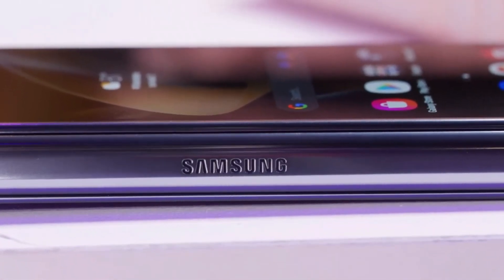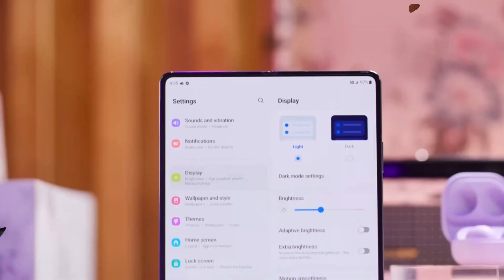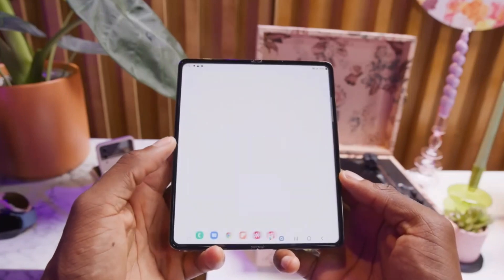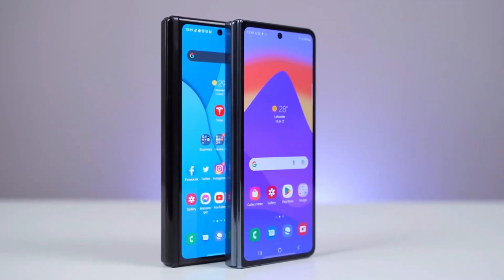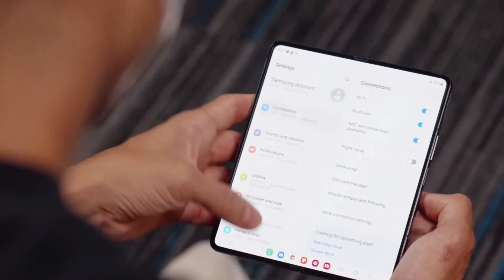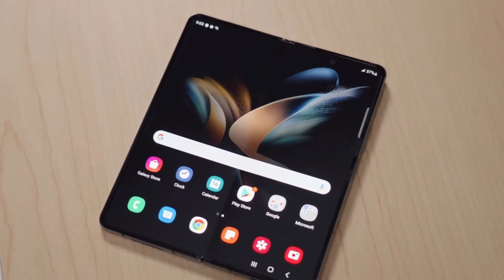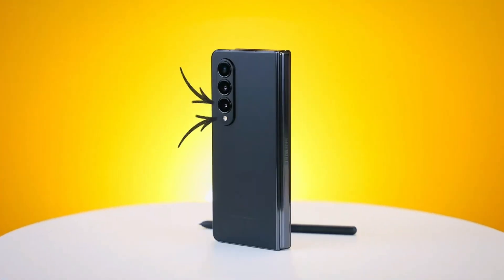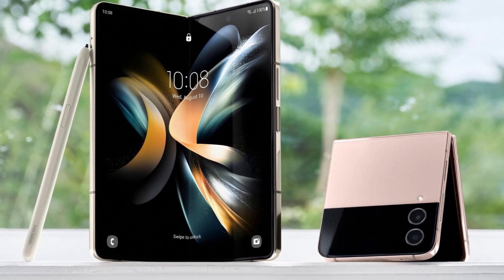Samsung Z Fold 5 - It's CONFIRMED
The Samsung Z Fold 5 will entirely fold flat. Samsung's next Galaxy Z Fold 5 will have a completely new hinge design, which has been known for a while. It appears that this new design will result in a far thinner folding smartphone because Samsung has been able to reduce the thickness. The Z fold 5 will have a Snapdragon 8 Gen 2 chipset. The 256GB, 512GB, and 1TB storage options for the Fold 5 are the same as those offered by Samsung for the Z Fold 4.